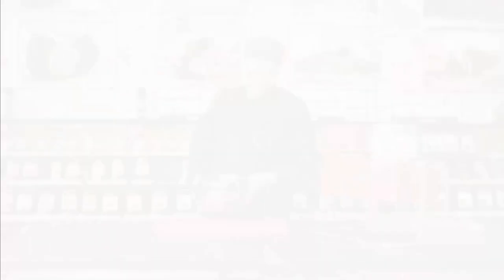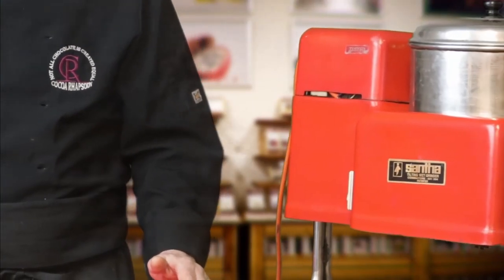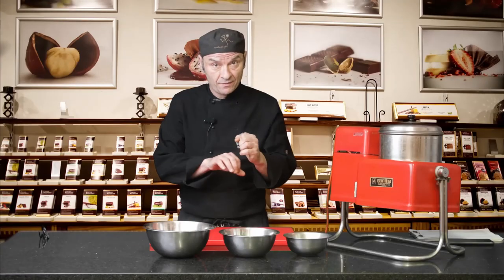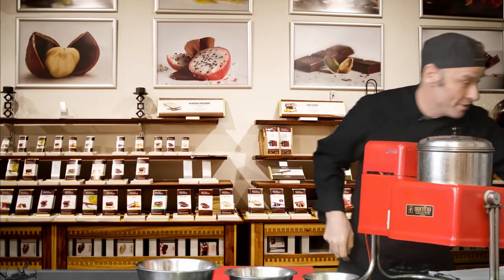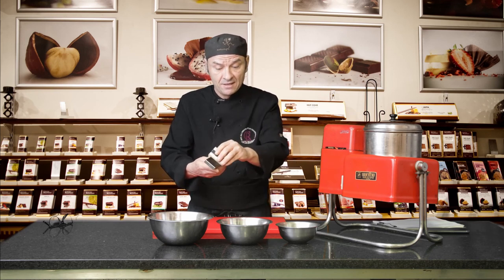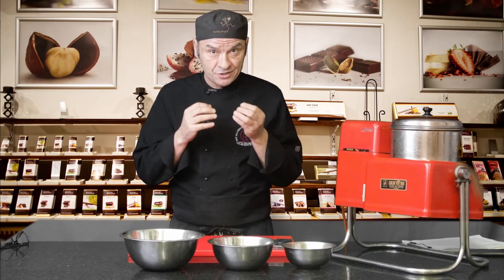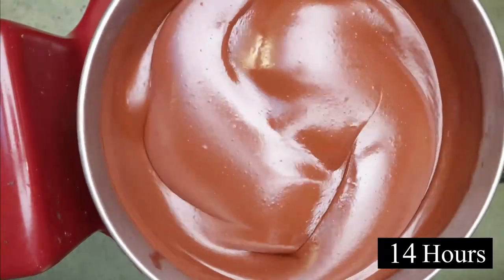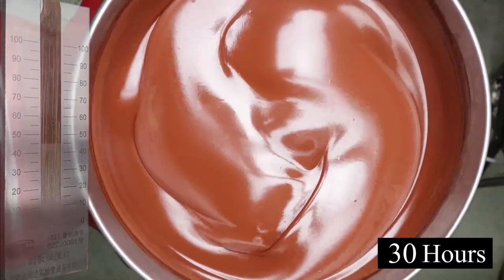The simple, but essential art of Chocolate Conching (With 3 day Timelapse )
If you have ever wondered what separates good Chocolate from  great Chocolate, This video could be for you.